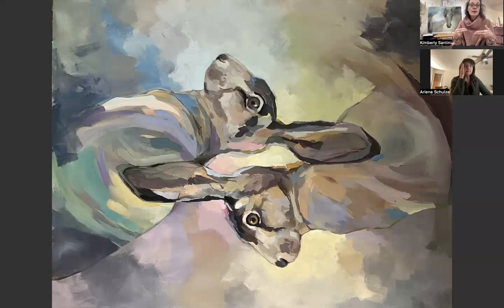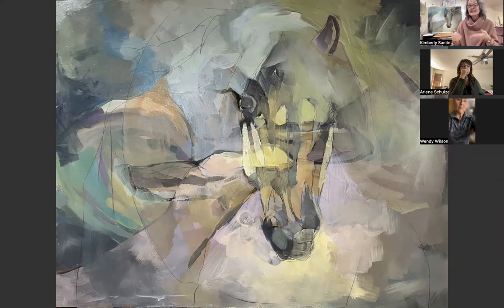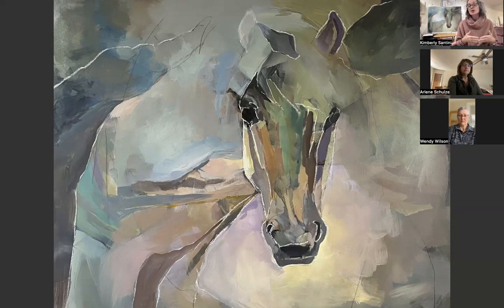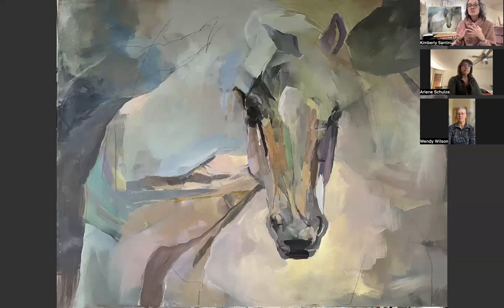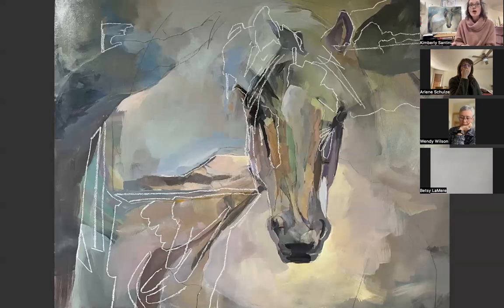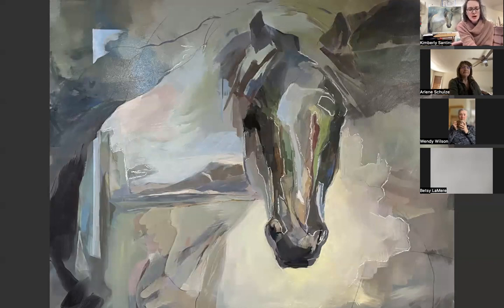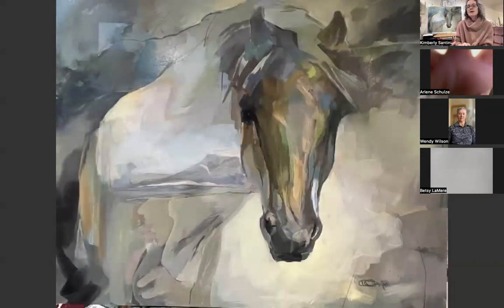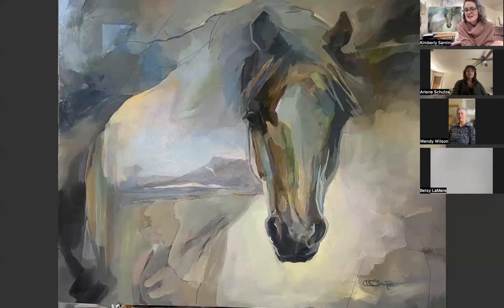March 22, 2023 Watching Paint Dry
I do a couple of these livestreams from the studio each month and thought I'd record this one and pop it over here.

Thanks so very much!